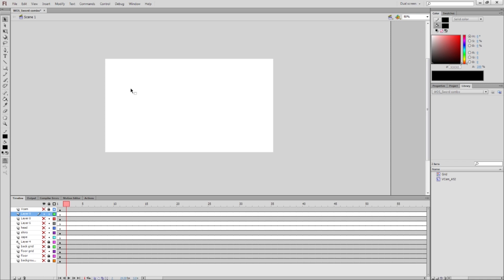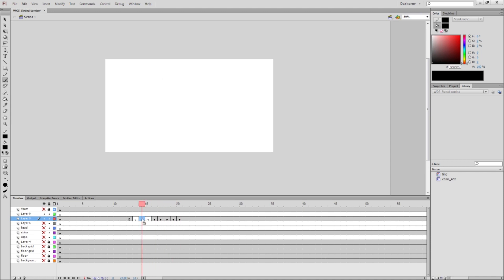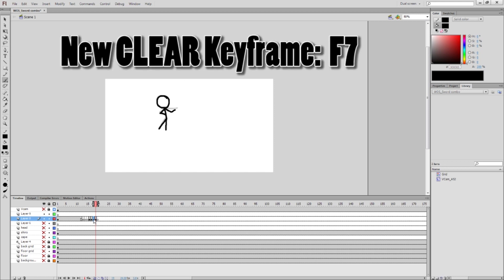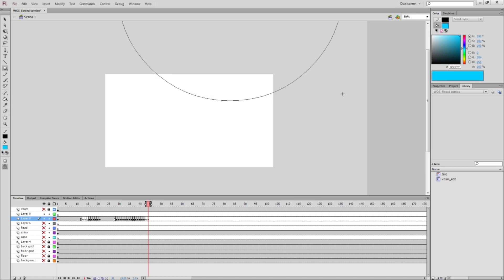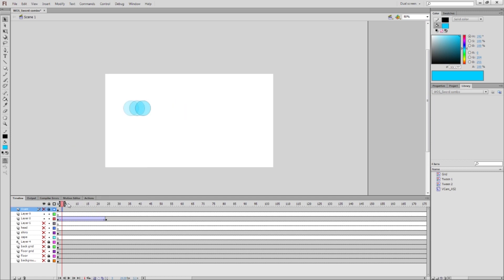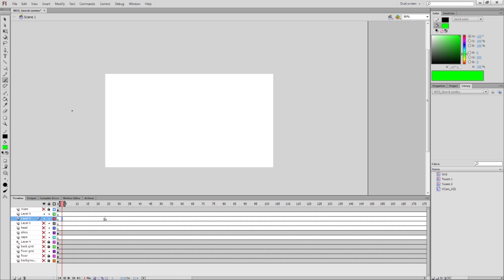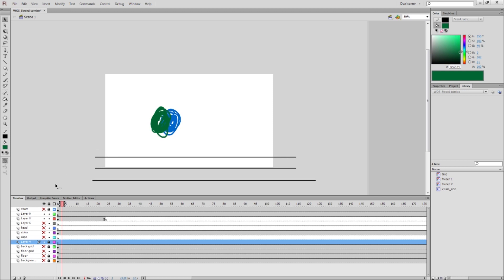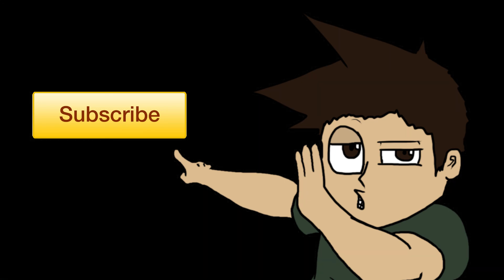Flash tutorial #2- LAYERS AND KEYFRAMES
we know the tools, now lets learn where we use them :)